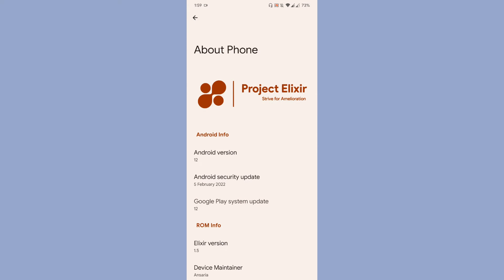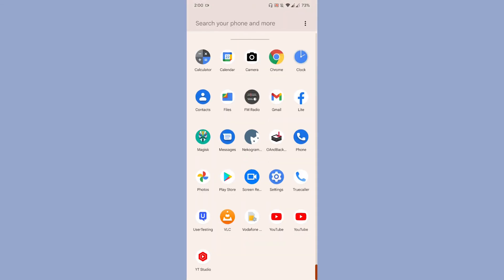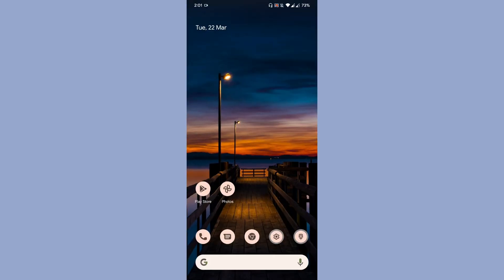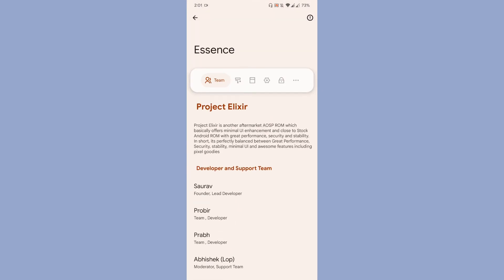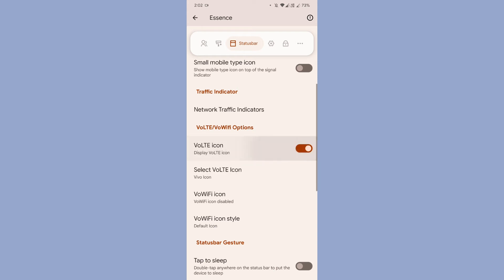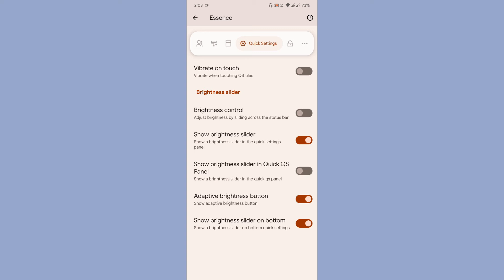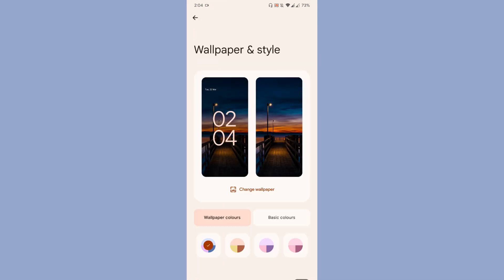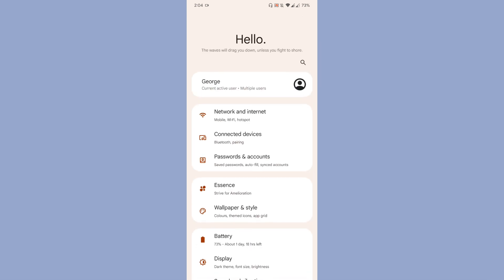Project Elixir 1.5 - Official Poco M3 - Redmi 9T (Juice) | Android 12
In today's video we are going to review the latest Project Elixir 1.5 - Official Poco M3 - Redmi 9T (Juice) | Android 12

Rom Credits: @imannig
Android version: 12

Vendor Details:
MIUI Vendor V12.5.5.0.RJFEUXM (firmware included)
Repacked by: @frostg012
Repack date: 16/03/2022
Device: POCO M3 ( citrus )